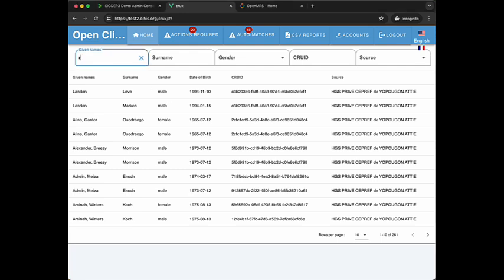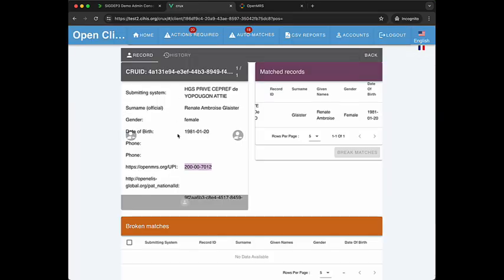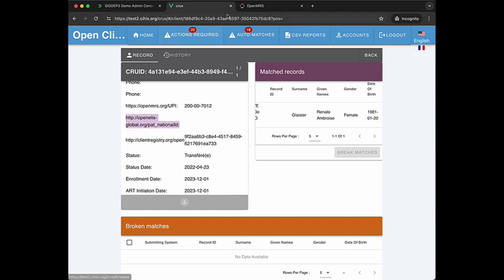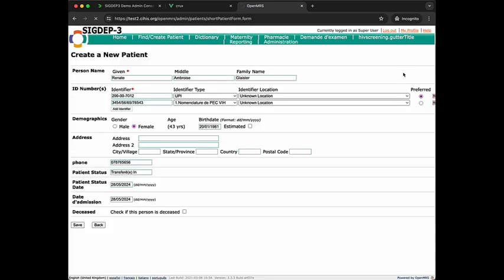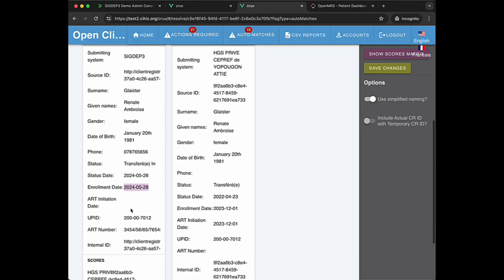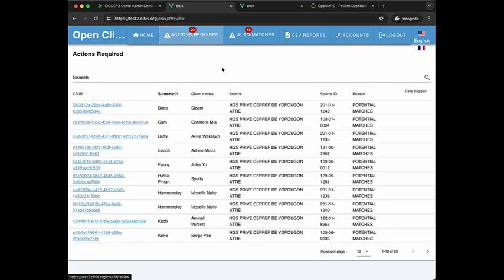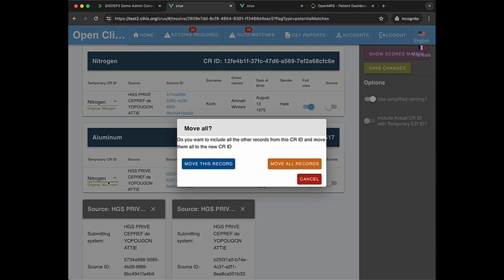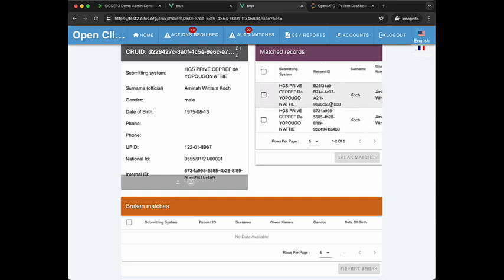Linking an OpenMRS based EMR with a Client registry using OpenCR and an OpenHIM Mediator using FHIR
In this demonstration, Reagan Makoba from the University of Washington Digital Initatives Group at ITECH shows how an EMR can be linked to a client registry using all open-source, global goods. In this case, we are using OpenMRS as our EMR, OpenCR as our Client Registry, and we have an OpenHIM mediator doing the routing, authentication, and logging.

This demo uses the Fast Health Interoperability Resource or FHIR standard for all communications!